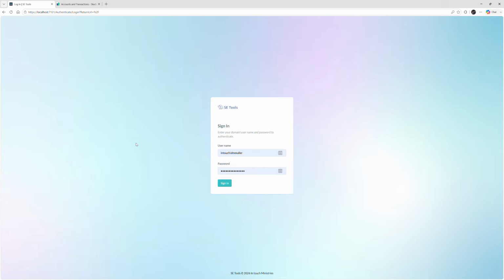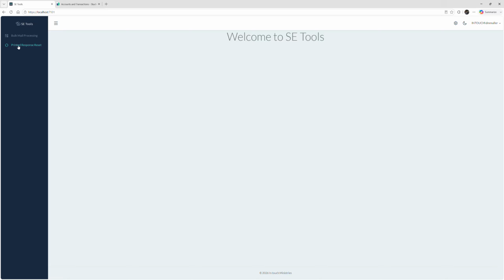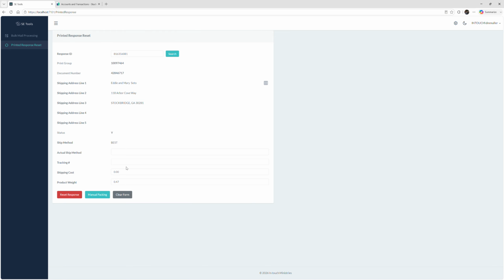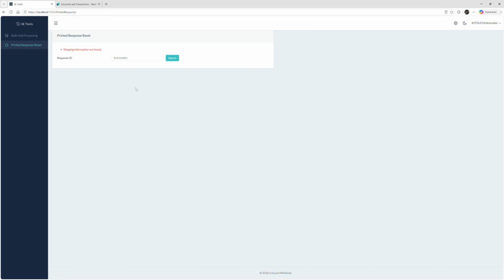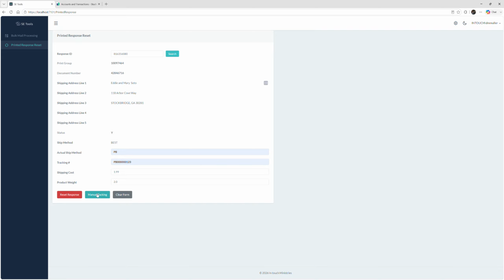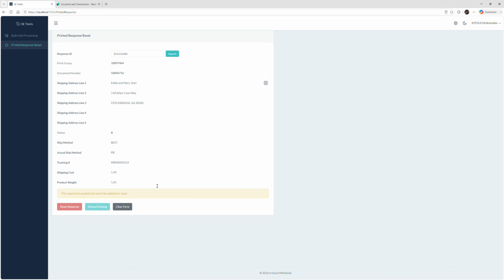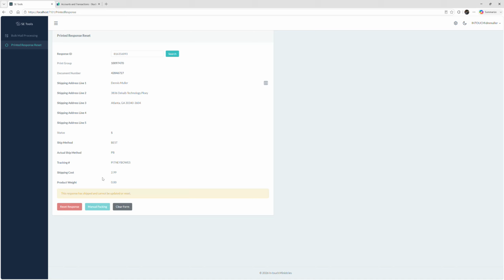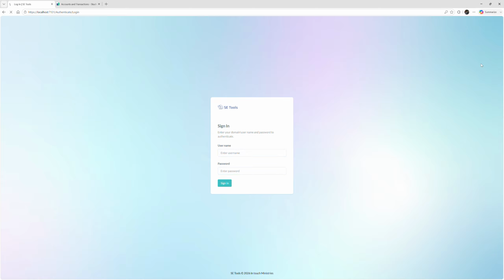SE Tools Week 3 update 2026 06 21 20 19 24